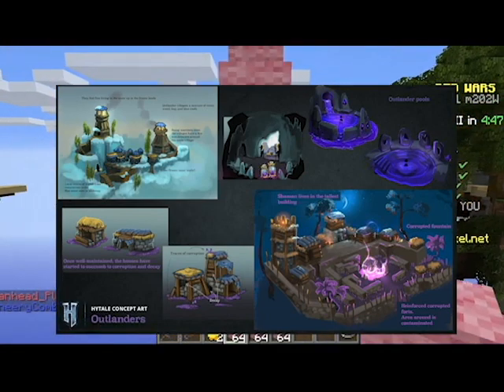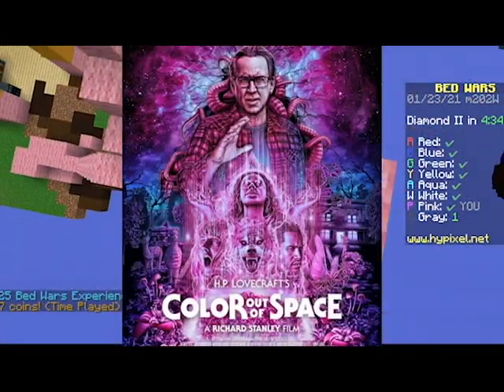The Secrets of Zone Three (Hytale)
Hytale's Zone Three. It's a mysterious place. Filled with rich, hidden lore, and riddled with dangers around every corner. In this video, we will be taking a look at this zone, and the outlander cult that resides within.